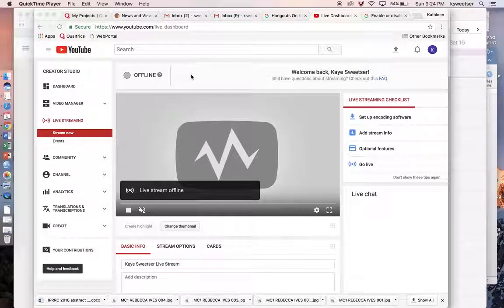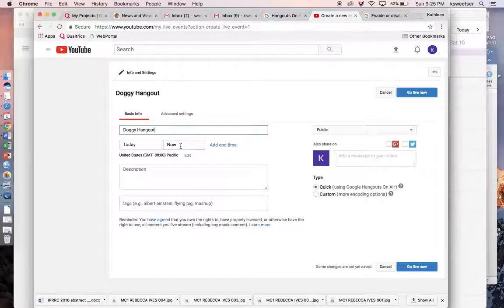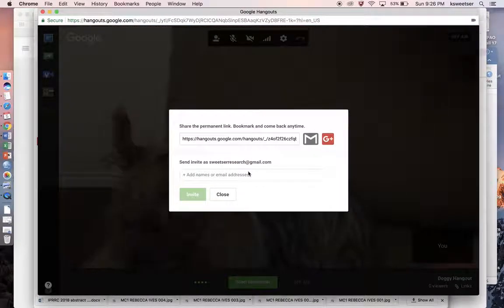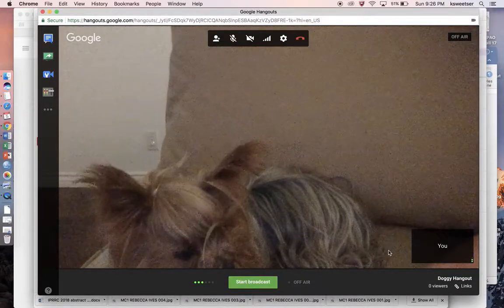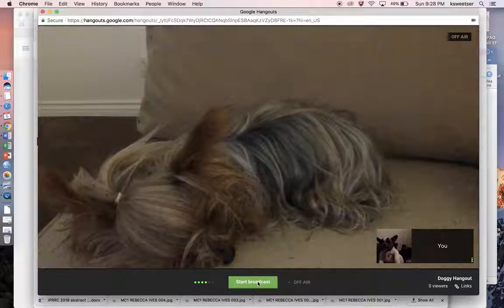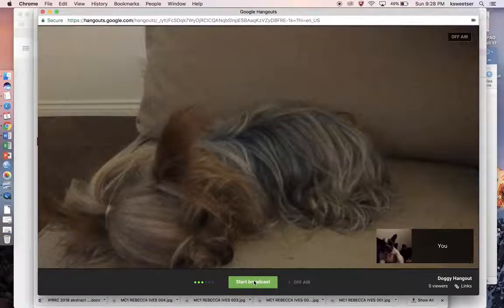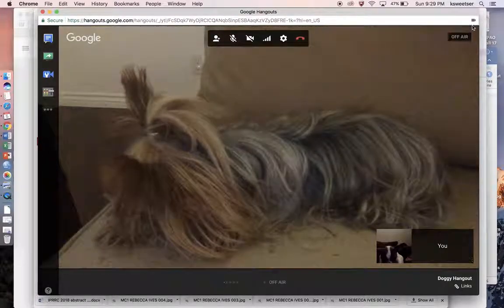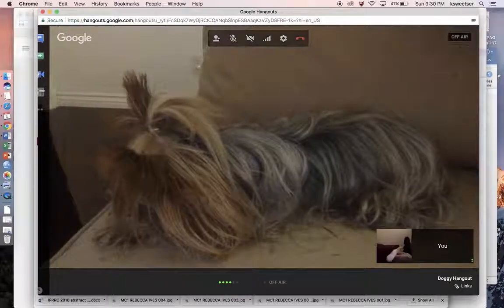How to Record a Google Hangout on Air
This is a how-to video on recording a Google Hangout on Air video through the Live Stream portion of your YouTube account.